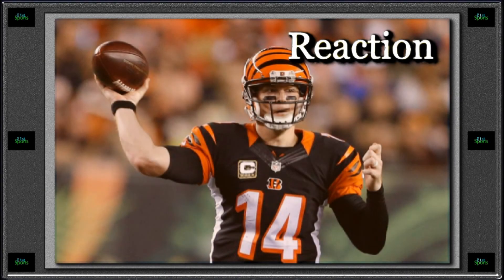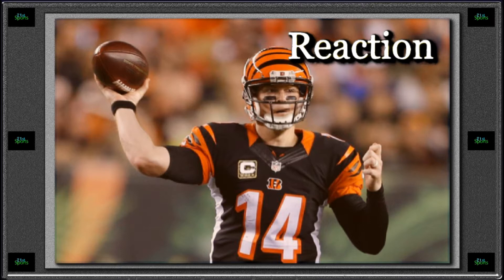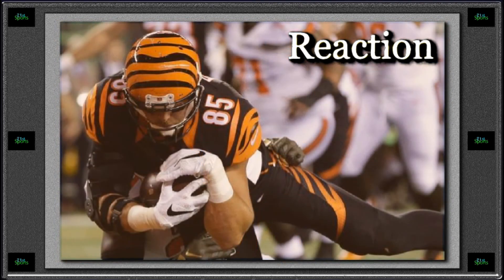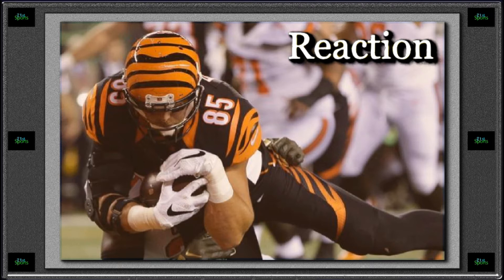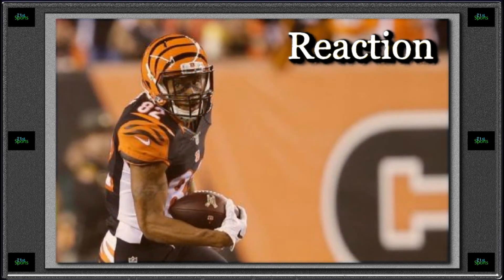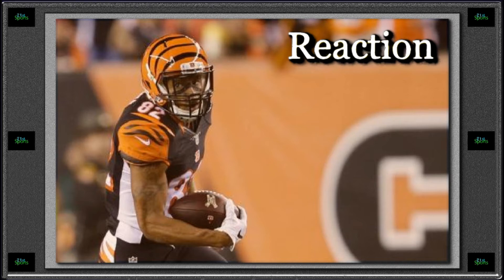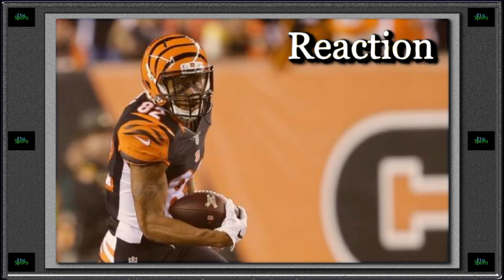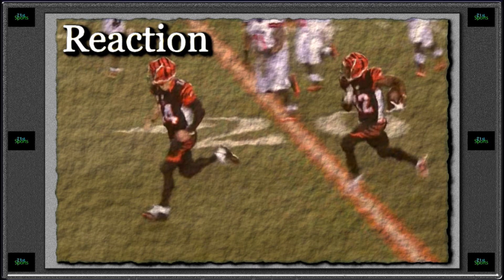Cleveland Browns vs Cincinnati Bengals Recap & Reaction 11/5/15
Recap & Reaction for Cleveland Browns at Cincinnati Bengals played November 5, 2015

The battle of Ohio was close in the 1st half with the score 14-10 Bengals at halftime. Then in the 2nd half the Bengals shutdown the Browns. Andy Dalton threw 3 TD's in the redzone all to Tyler Eifert. The Bengals defense allowed no points in the 2nd half & recorded 3 sacks. Cincinnati won 31-10 to improve to 8-0 for the 1st time in franchise history. The Bengals now have a 4 game lead in 1st place of the AFC North.

This video contains still photos and analysis from the event.